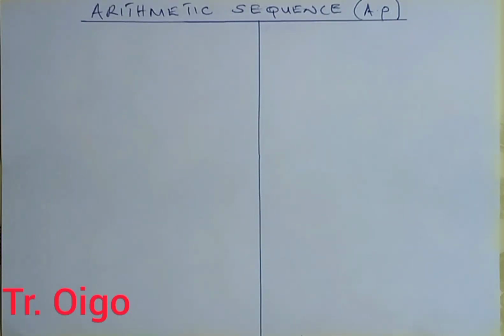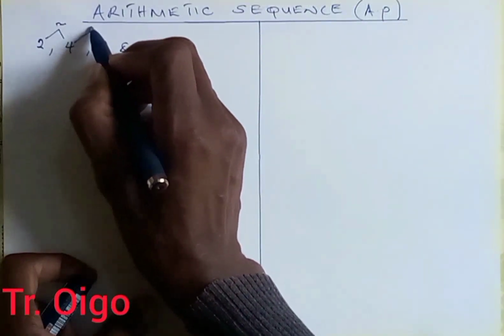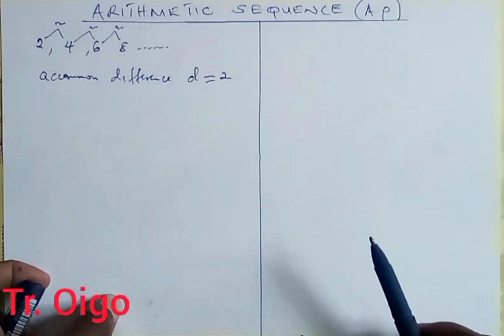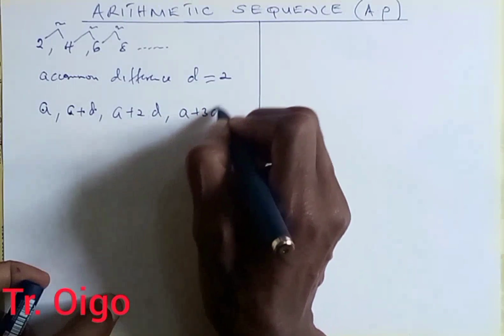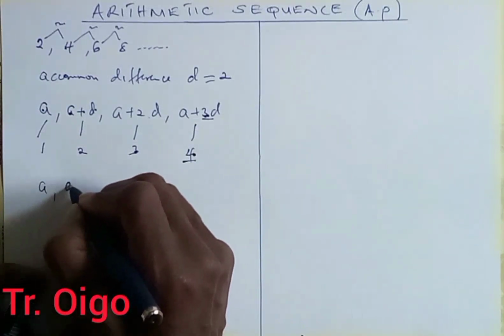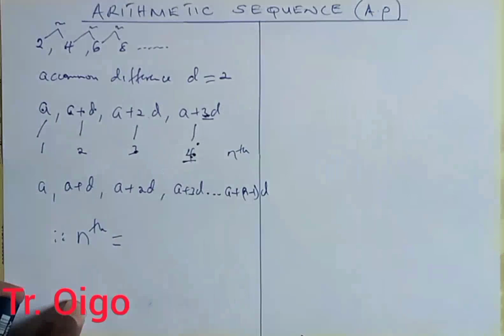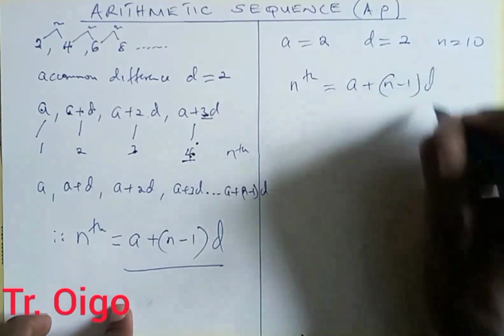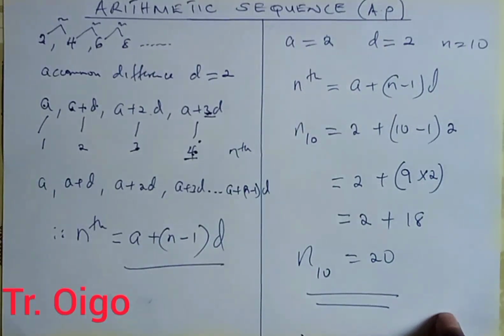Arthmetic Sequence AP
Arthmetic Sequence AP @Nathanoigo